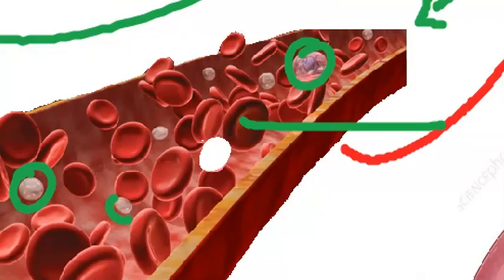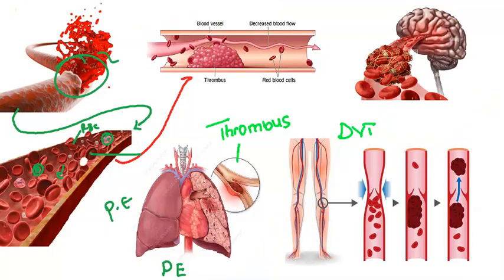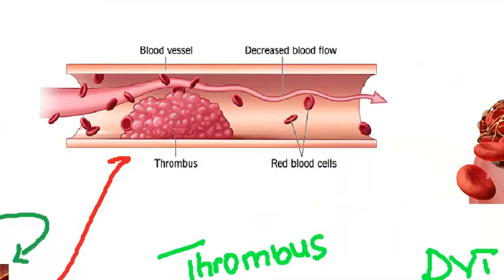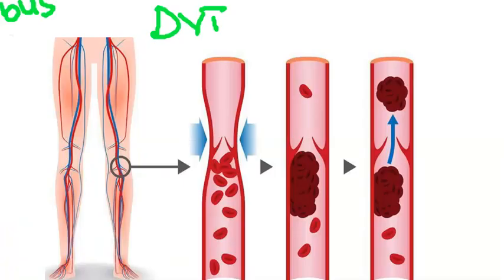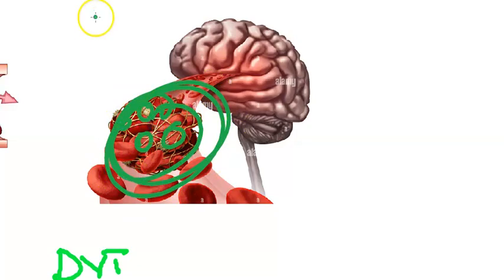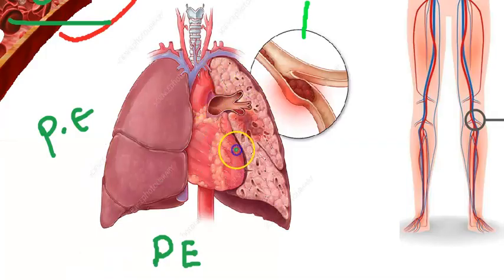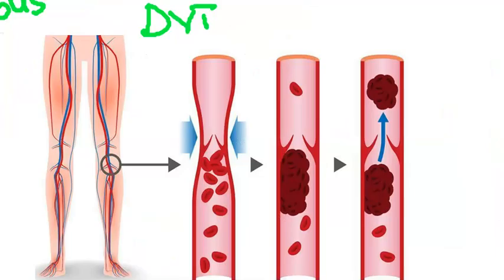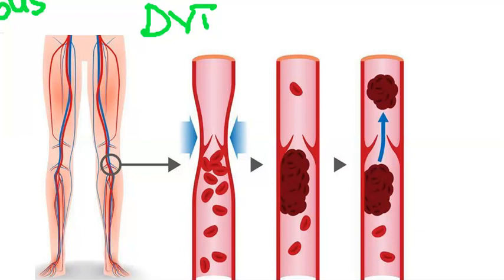Thrombus Explained: The Blood Clot Story"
Get the facts about thrombus, a crucial aspect of blood clotting. This simplified video covers the basics of thrombus, its role in the body, and what happens when it becomes a problem. Share with others and spread awareness!"